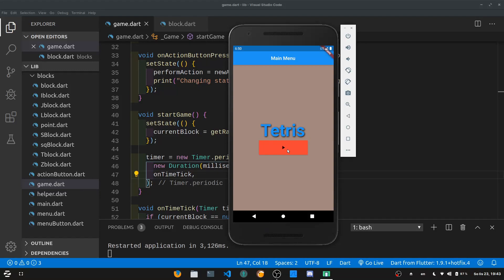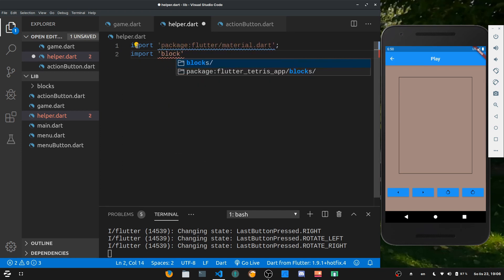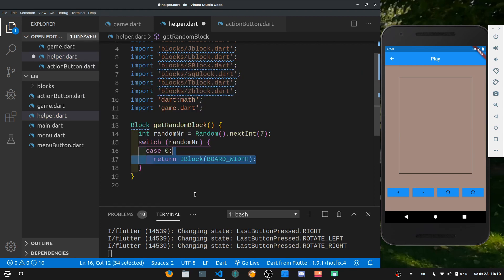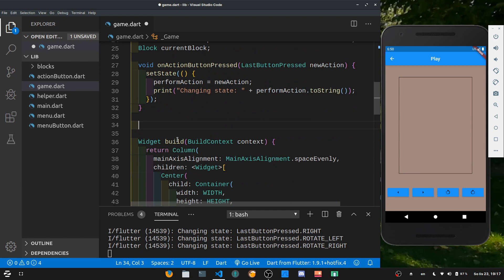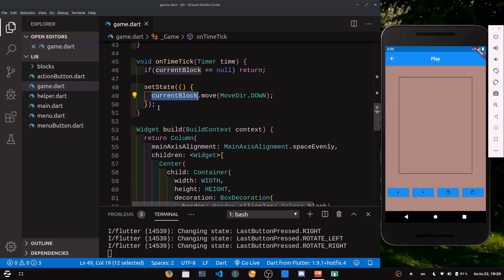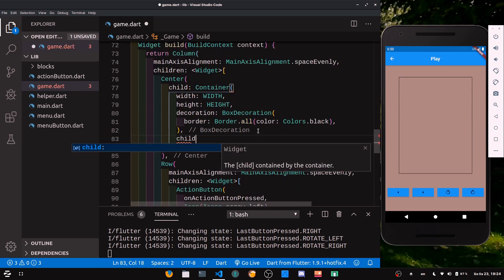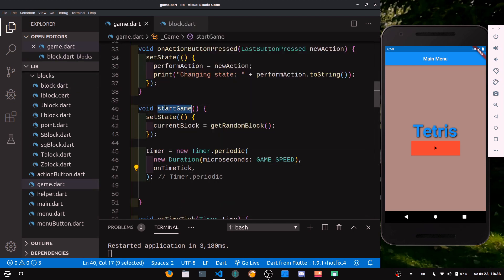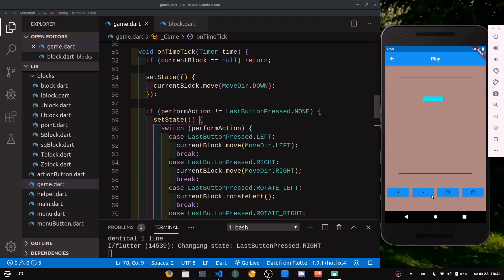Dart & Flutter Moving Blocks/Tiles | Flutter Beginner Tutorial | Flutter & Dart Tetris App Series #4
We are going to use the Timer class with a callback function to make a Tetris bock move every 400 miliseconds by one point.
We are also going to keep track of the user input, by remembering the last pressed button and than applying the change every refresh of the canvas.

This is a brief introduction to the dart async library.

Dart & Flutter Tetris full app. This is a full tutorial series for Beginners. From Zero To Hero!